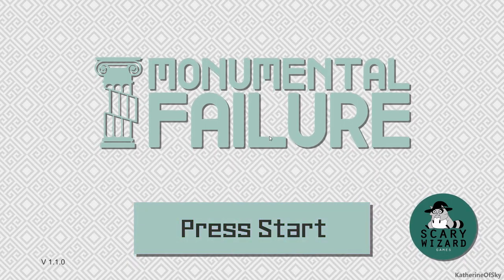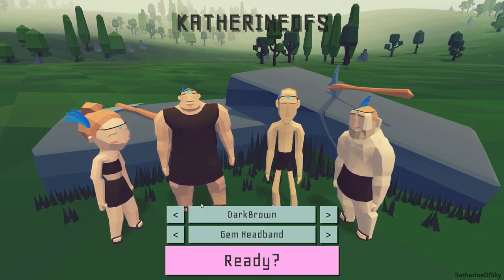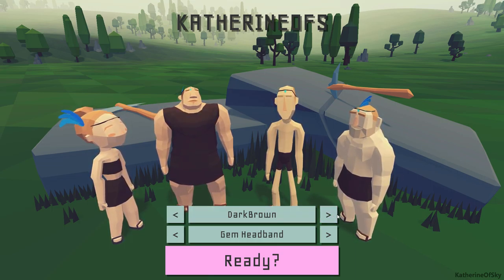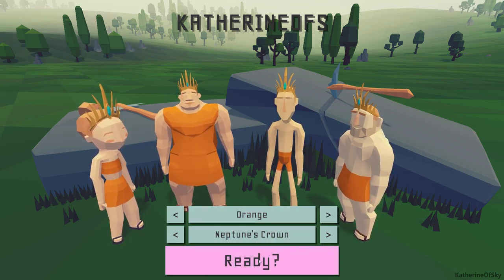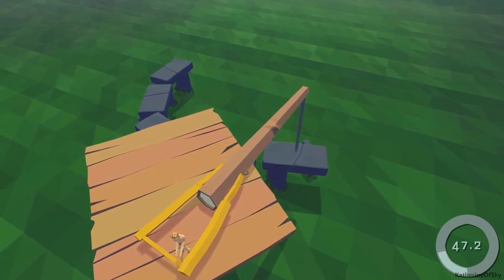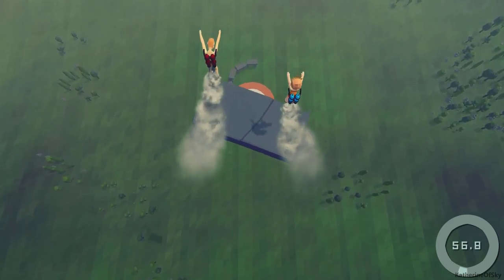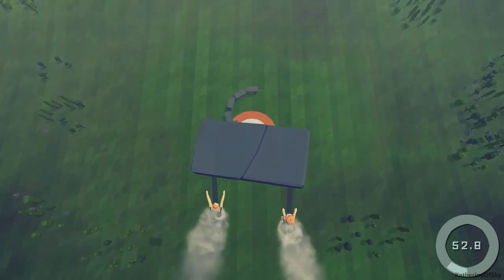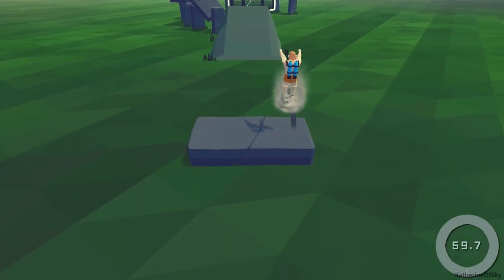Monumental Failure Ep 1: Stonehenge - Full Playthrough - Let's Play, Gameplay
Join me as I play Monumental Failure, a historically INACCURATE way to build monuments famous throughout the world! Using a variety of seriously unorthodox and dangerous building practices, I will attempt to recreate some snazzy edifices!  Developed and published by Scary Wizard Games.

About Monumental Failure:
Monumental Failure is a historically (in)accurate physics-based monument construction simulator. The game empowers you to recreate some of the world's most impressive architectural feats using incredible, and hard-to-believe, construction techniques. From the great ring at Stonehenge, to the genius of the ancient Roman aqueduct, will you have what it takes to re-create these feats of engineering?

DOZENS OF CHALLENGES
Build the monuments of ancient times in 60 unique levels spread across 6 unique worlds.

EASY TO PLAY
Simple controls and simple design make Monumental Failure approachable to both experienced gamers and novice players.

FUN TO FAIL
Light-hearted tone, absurd scenarios, and colourful characters ensure you’re happy even if you’re not winning.

2-4 PLAYER SPLIT SCREEN COMPETITIVE MODE
Challenge your friends and show off your monument building prowess.

2-4 PLAYER LOCAL COOPERATIVE MODE
Find out if working together makes monument construction easier, or failures more spectacular.

TEAM CUSTOMISATION
Players can select their team’s clothes colour and preferred headgear, because, who doesn’t like hats?

MONUMENTAL MUSIC
Original soundtrack highlights the civilisations featured in the game

A huge thank you to Scary Wizard Games for providing me with a game key!